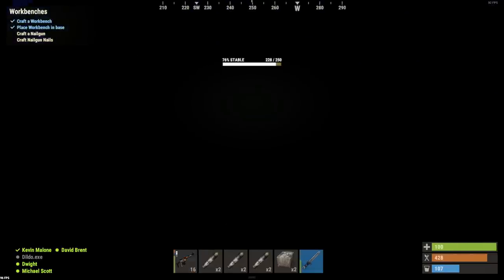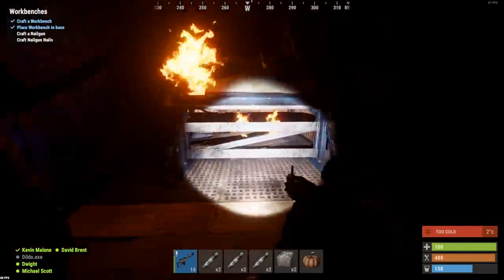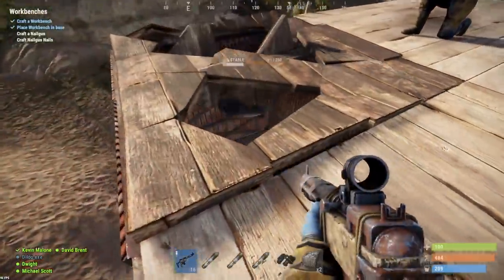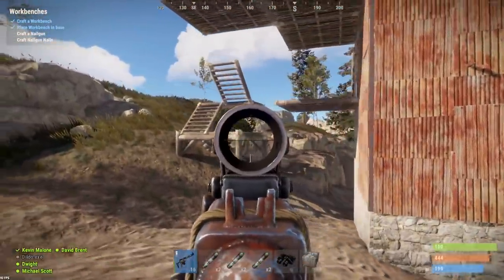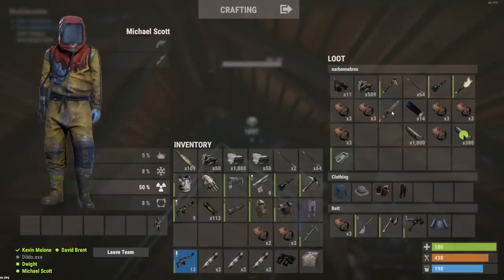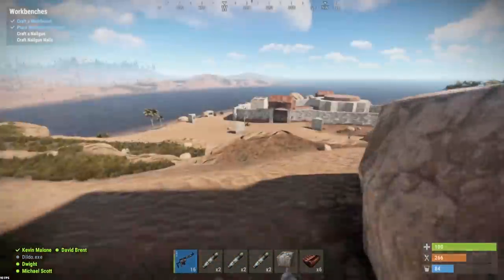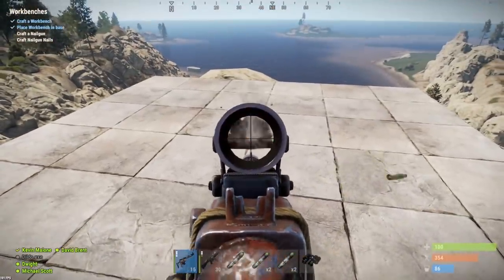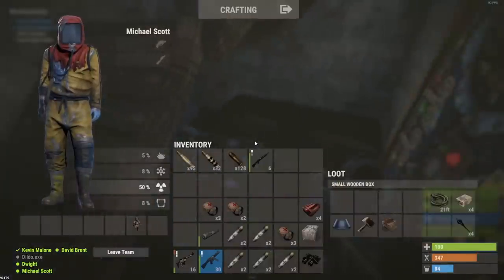The WEIRDEST BASE EVER Gives A LUCKY SULFUR JACKPOT! - RUST (The Finale)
My Most Epic Duo Wipe ever reaches a finale!

The objective in Rust is to survive in a harsh open world environment. Animals, such as wolves and bears, represent a threat to new players, but the primary danger comes from other players. The player vs player combat is accomplished with bows, melee weapons and craftable guns!